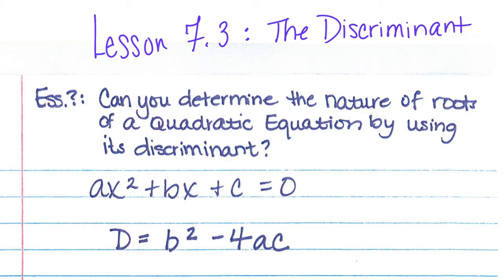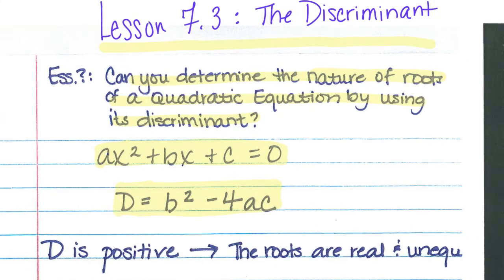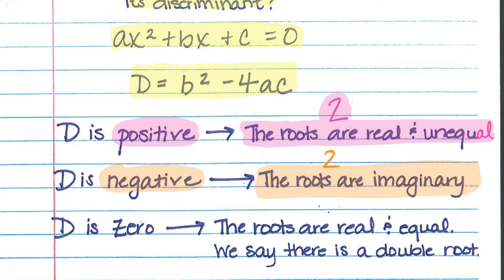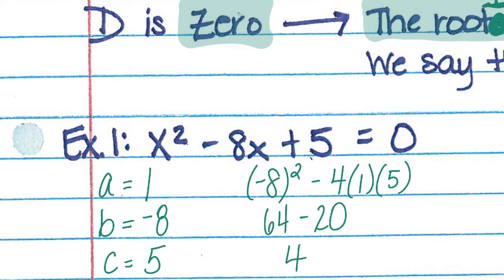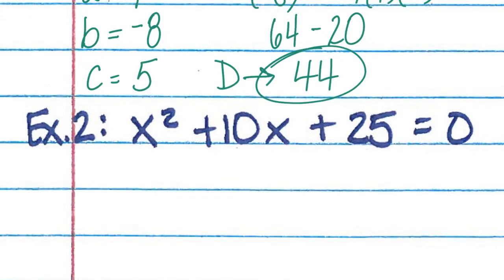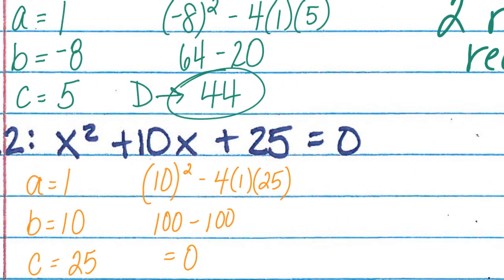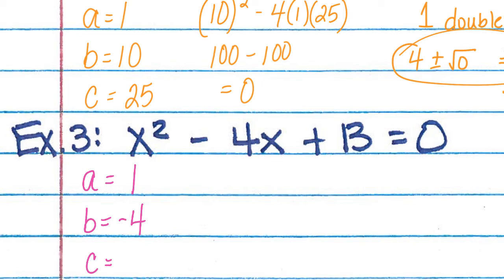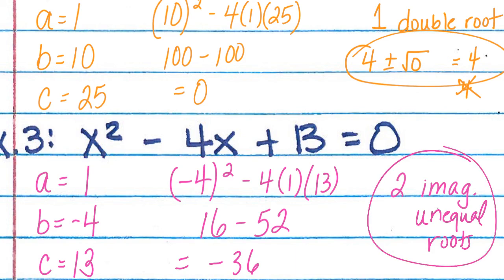Alg2H ch.7.3 The Discriminant